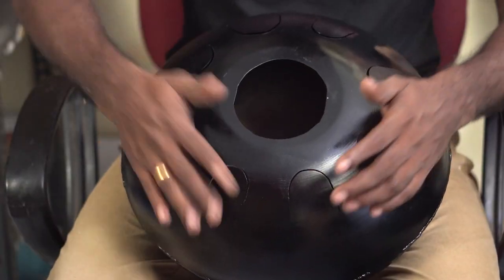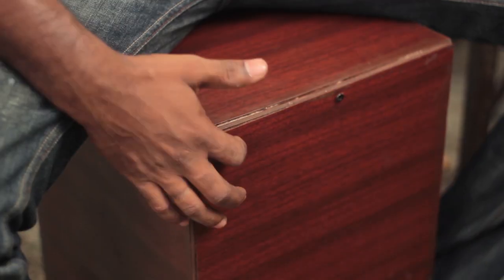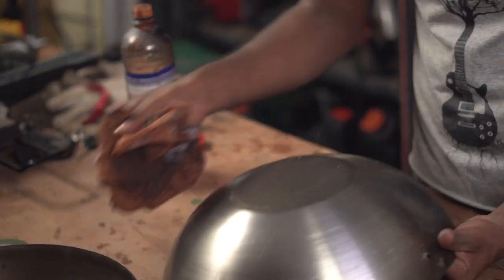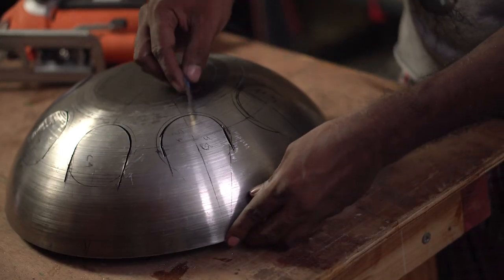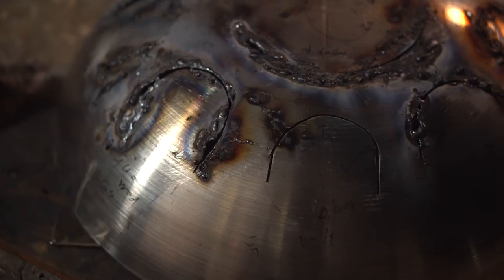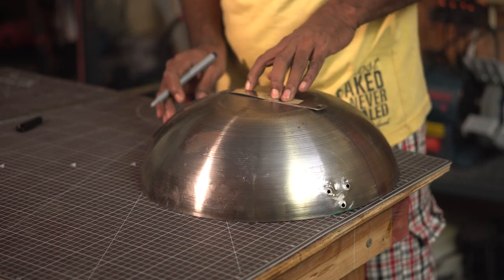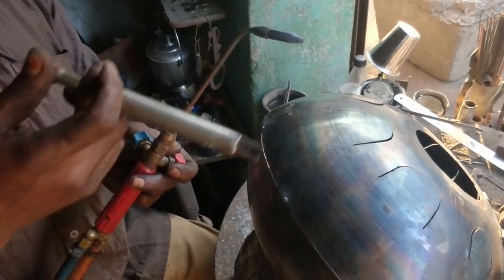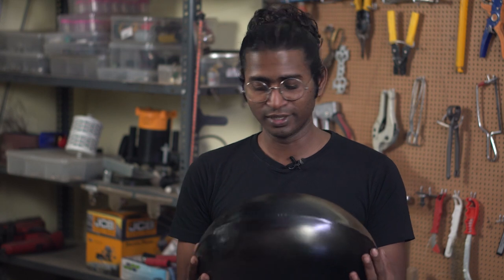Tank Drum/Tongue drum made from Frying Pan (it sounds awesome)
Hi Guys, You must have heard about the genre of music instruments called steelpans. They come in lot of different brands and names.
hangpan, tongue drum, tank drum, idiopans are a few of them. While there are many professional methods to make these, my attempt is attempt is at a beginner level.
Note that these music instruments are very expensive and I cannot afford to buy one. This whole project was very exciting cause I am really happy with the results.
I will, however, attempt this another time and try to make a better one.
My special thank to the this channel

I am also not claiming claiming that what I have made is a original work. However, I followed a lot of videos and came up with a version that worked for me

Links for the other Musical instruments I have made